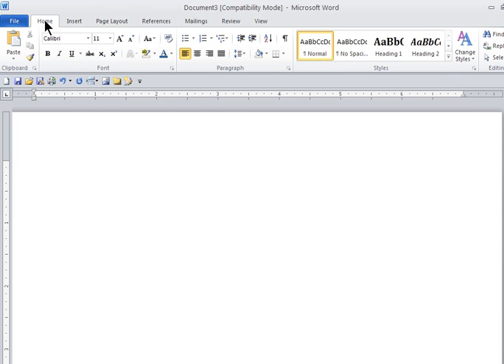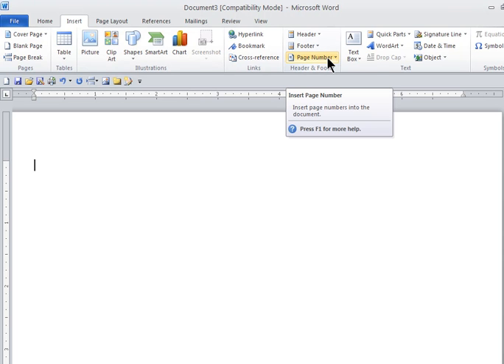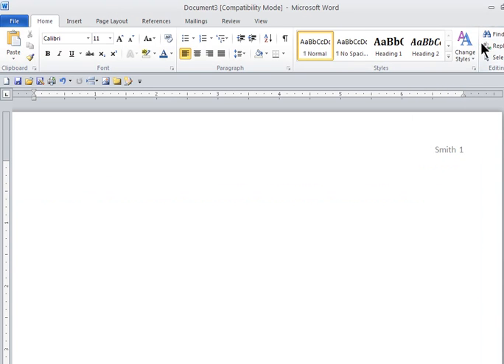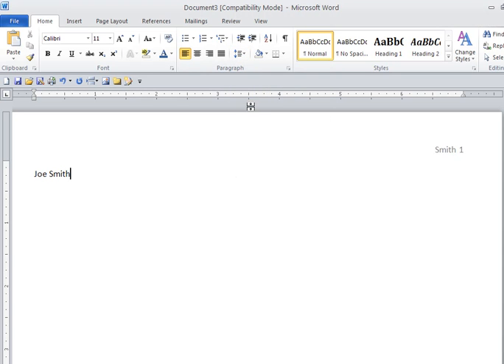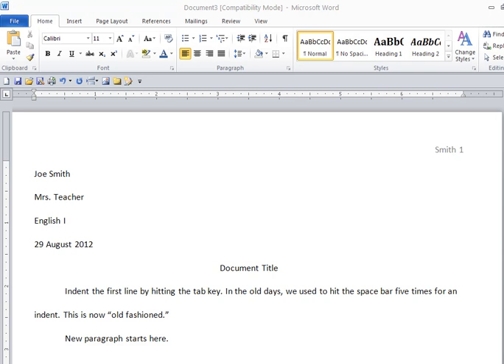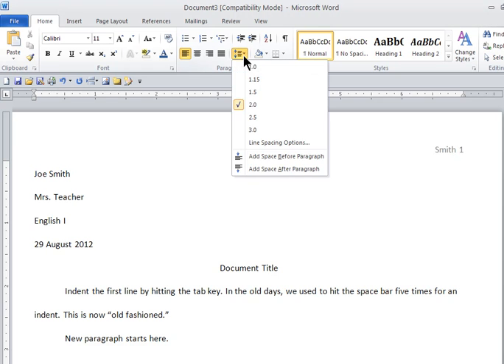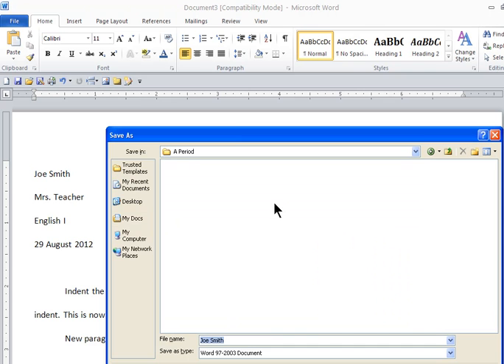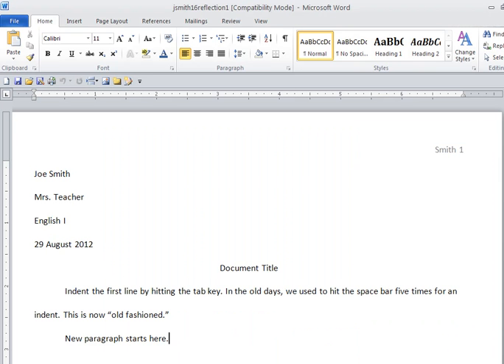How to Format a Document in MLA Style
Part of the 9th Grade Tech Orientation, this video covers how to set up the correct header and basic formatting. It references the Purdue Owl MLA guidelines